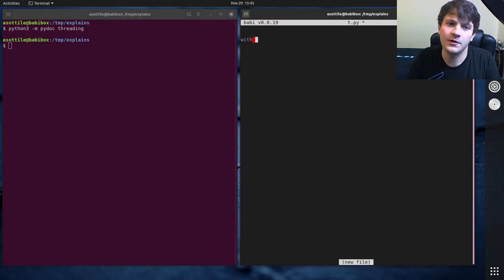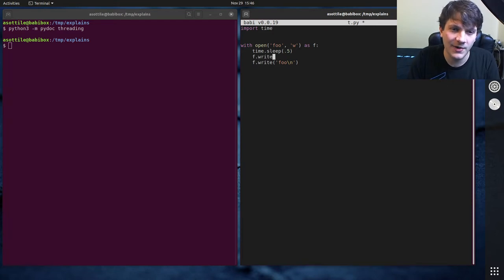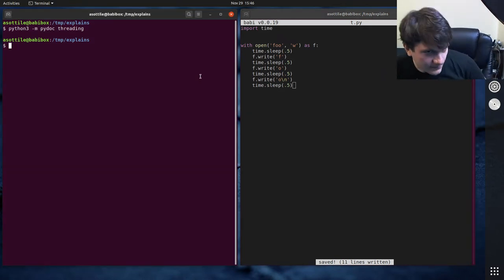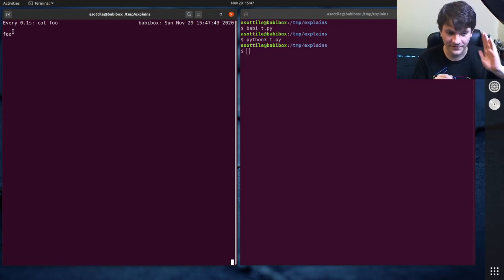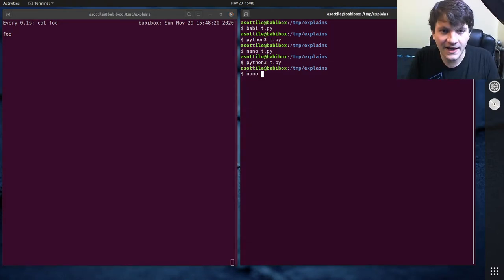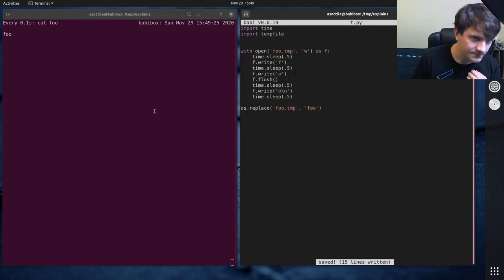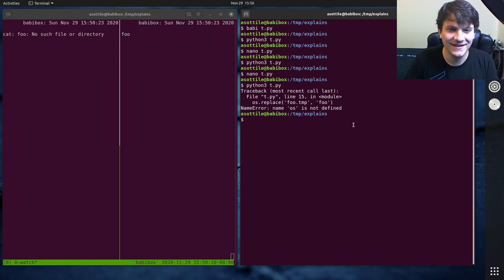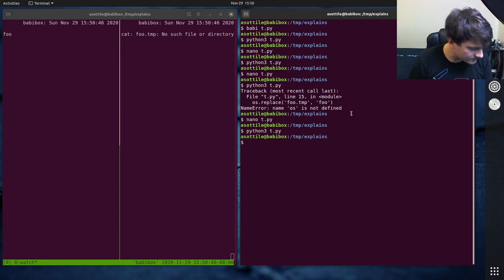what is atomicity (intermediate) anthony explains #168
today I talk about what atomicity is in software and also show an example of a non-atomic operation and a technique to make it atomic